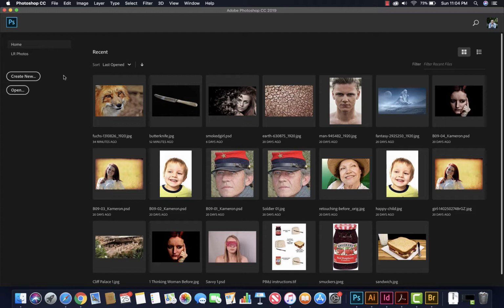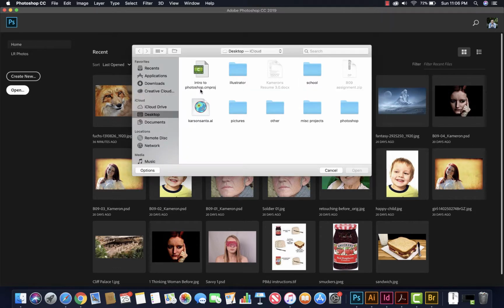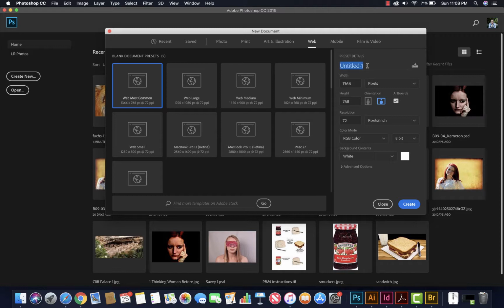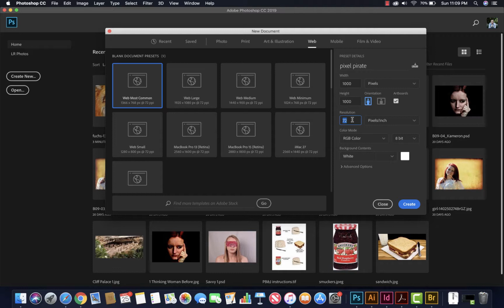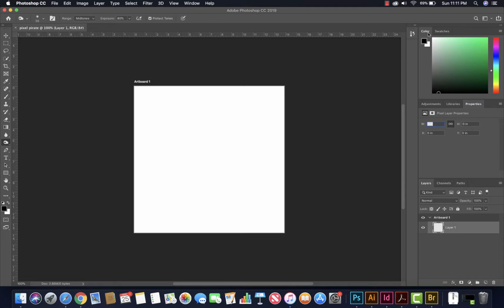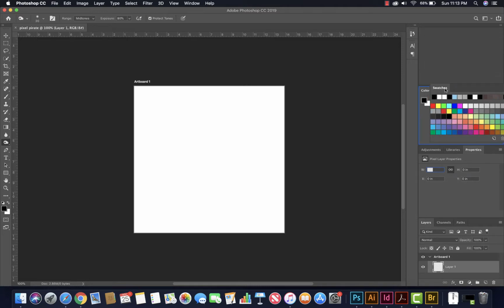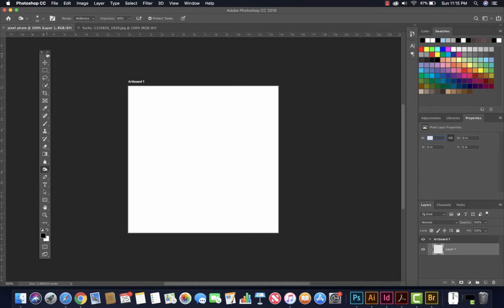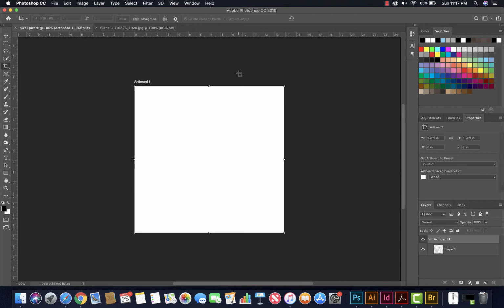Photoshop Interface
In this video, I will be showing you the interface of Photoshop. I will also show you the basics to creating a new document or opening an image.